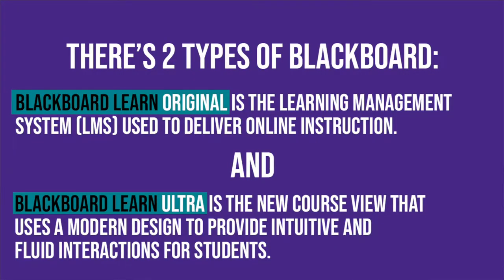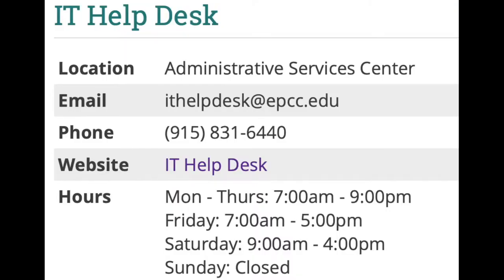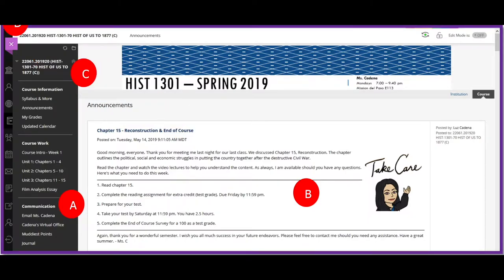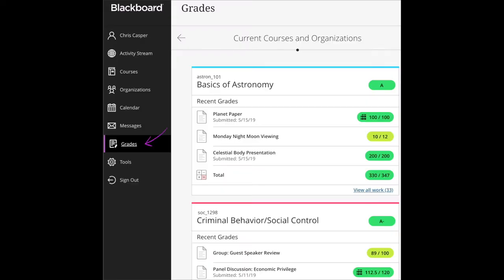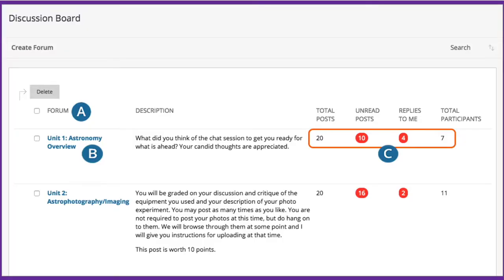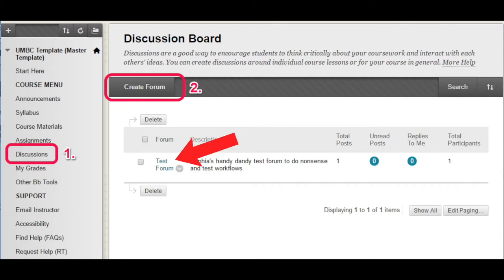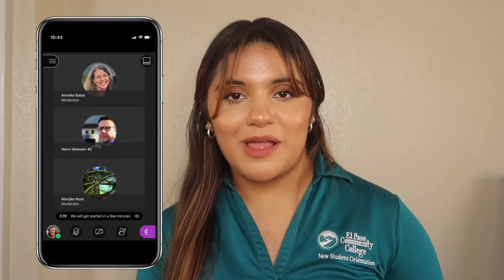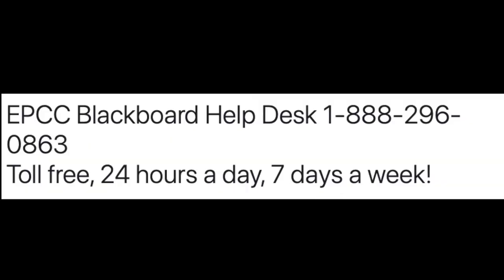NAVIGATING ONLINE CLASSES ON BLACKBOARD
In today's video, we will show you how to use Blackboard, which is your new online classroom. In the middle of this pandemic, EPCC wants to continue to give you the best education possible. With Blackboard, it is much easier on both students and teachers to accomplish academic success and more.

Stay safe Tejanos!